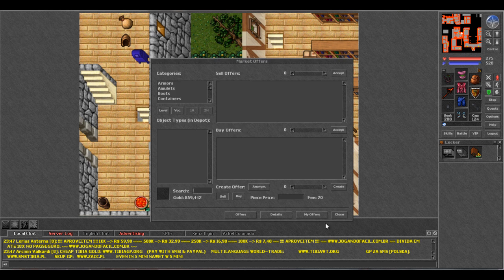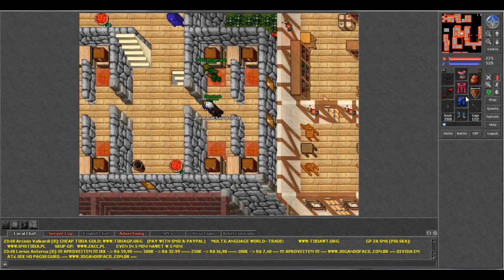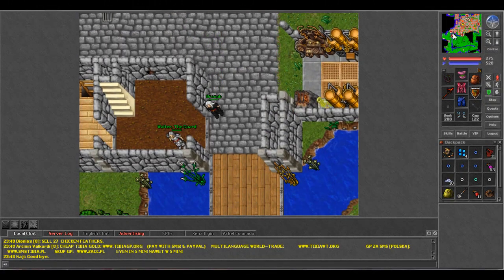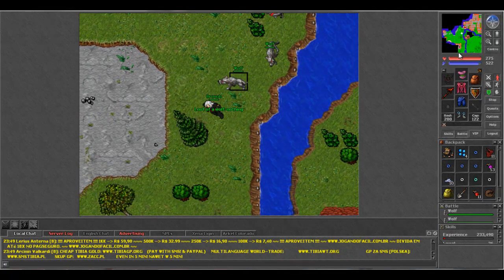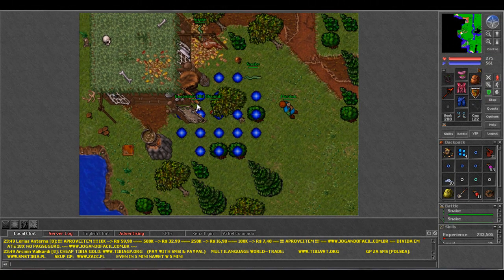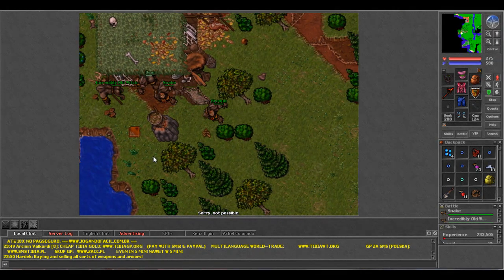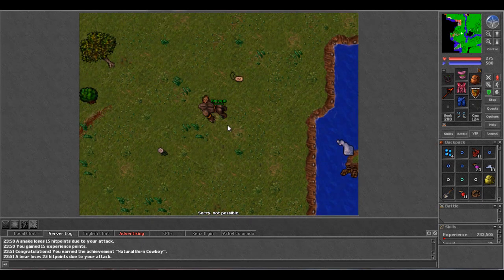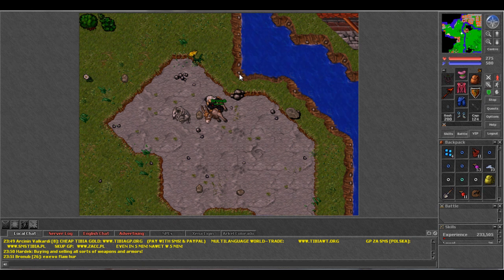Tibia - How To Get Donkey Mount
I assume most of you know how to do this, but I figured I'd have a video on it anyways. Enjoy! Hope it helps.